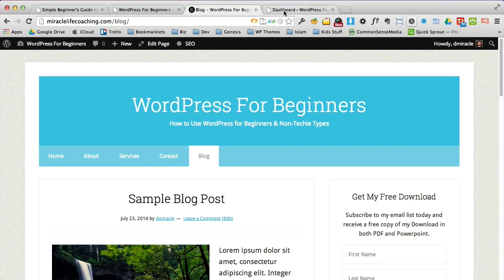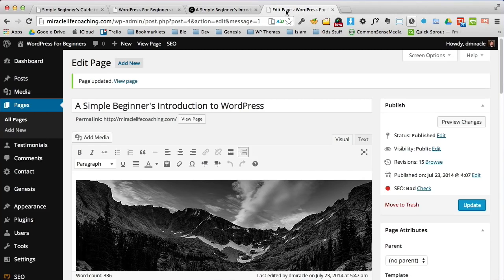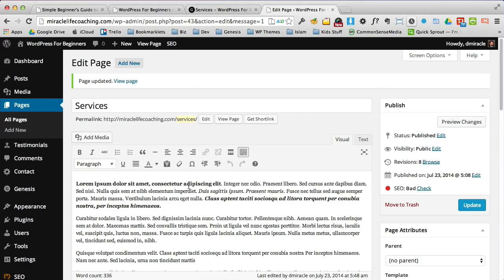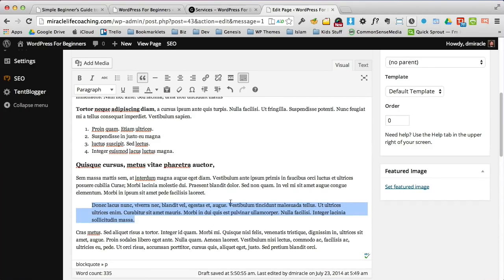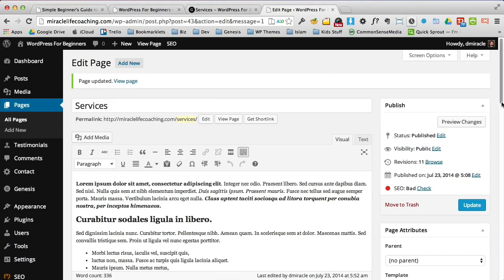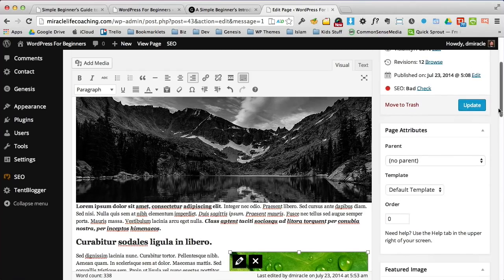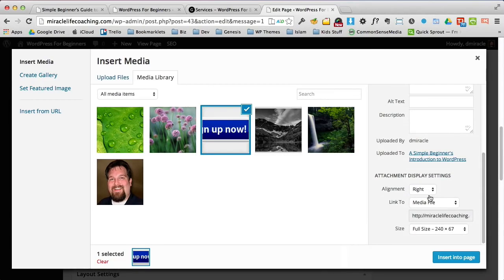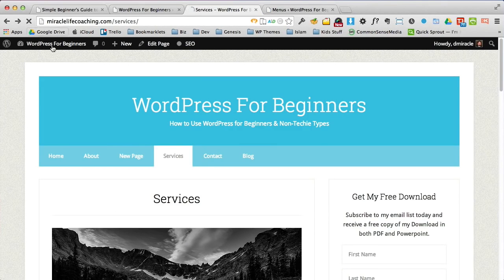WordPress A Simple Beginner's Introduction redux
Is WordPress easy-to-use? Yes, it is.

So many people I talk to ask me this question. They're concerned that there's no possible way they could ever learn to edit their own website copy. So what I've done in this video is show you how simple and easy IT REALLY IS to edit content in WordPress.